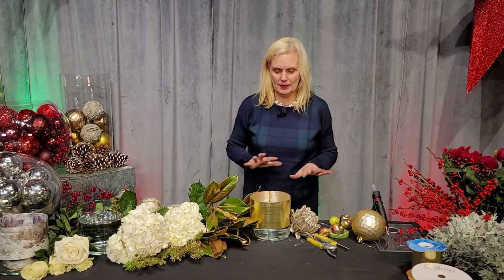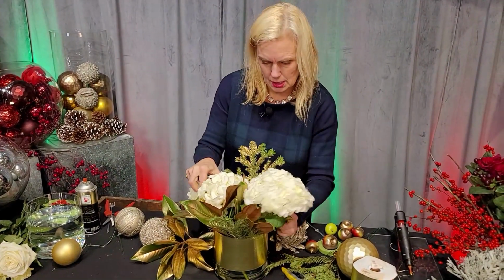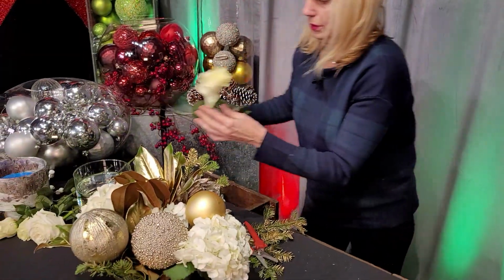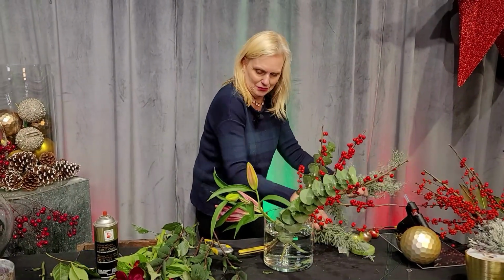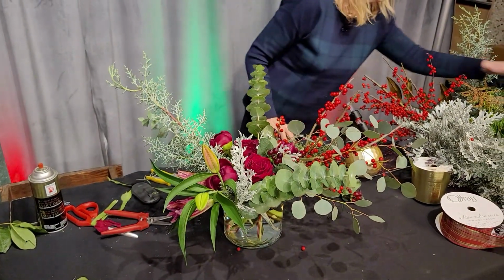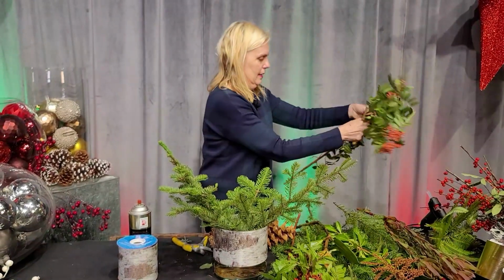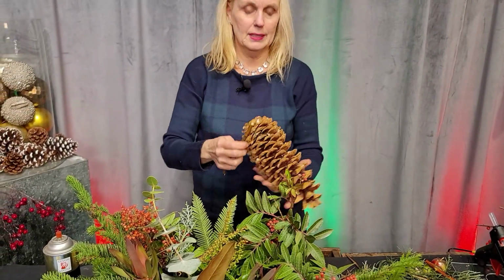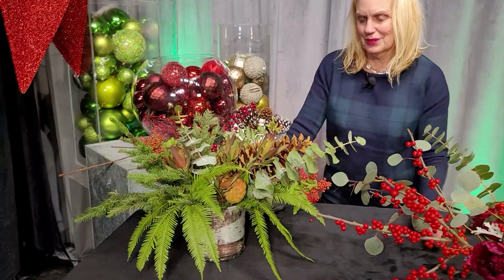3 Chic Holiday Flower Designs| Holiday Centerpieces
Today we make 3 unique flower designs for the holiday  each design is diffrent
one glam, one red and chic using PEONIES!! and one that is very natural, woddsy and longlasting.